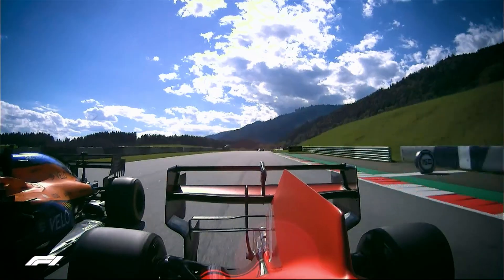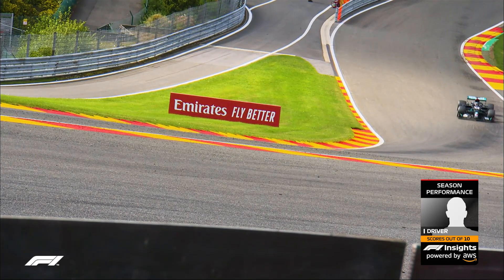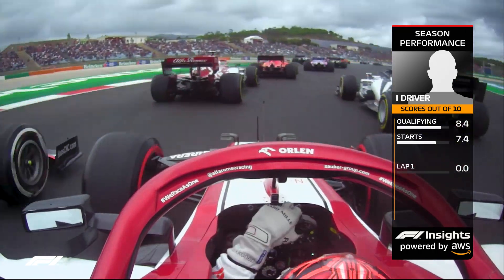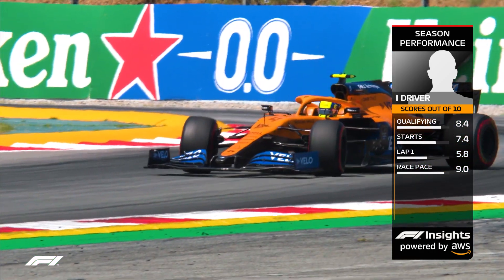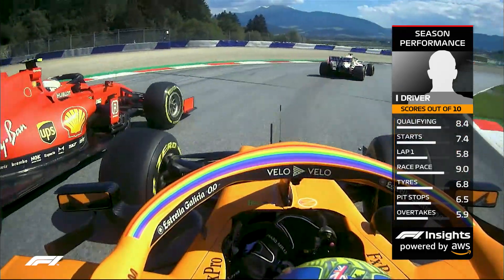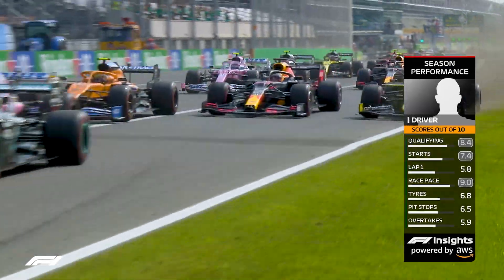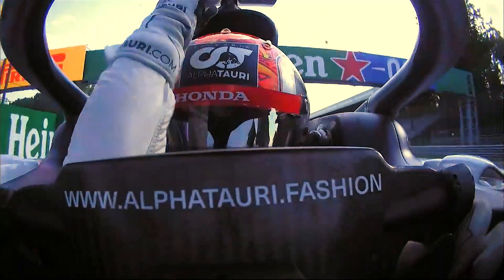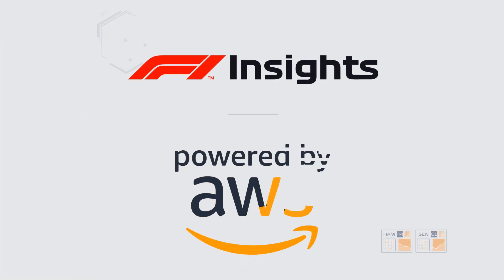F1 Insights powered by AWS: Driver Season Performance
Driver Season Performance provides a breakdown of driver performance based on the most important subset of driving skills. This new F1 Insight, powered by AWS, analyzes a wealth of data normalizing across effects of the car, tyres, traffic, fuel, and more to provide an analysis and scored output of each driver's performance across the season against seven key metrics - Qualifying Pace, Race Starts, Race Lap 1, Race Pace, Tyre Management, Driver Pit Stop Skill, and Overtaking.

Each of the seven metrics, which are measured at every event and averaged across the season, are normalized using predefined benchmarks from a range of 0-10 to provide a ‘score’ style metric, and provide an insight for viewers, fans and teams alike into where a certain driver’s strengths and weaknesses lie and how they compare to others in the field.